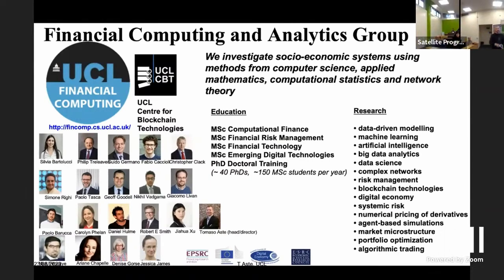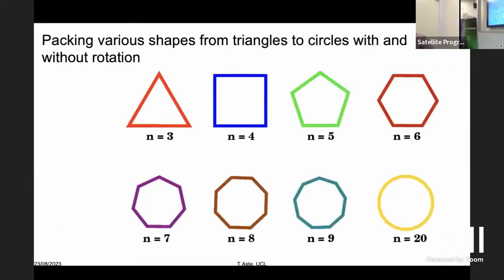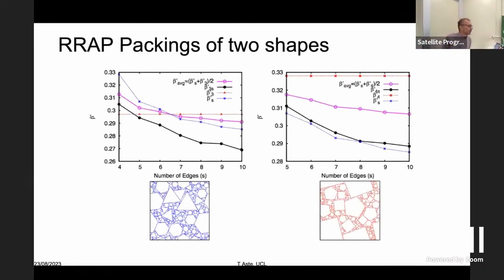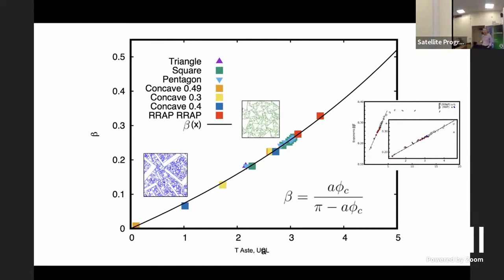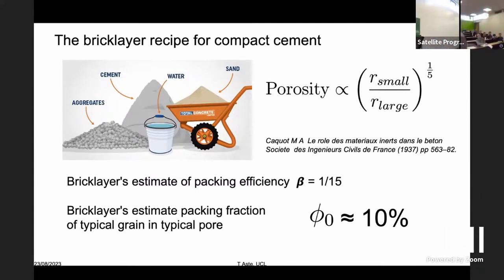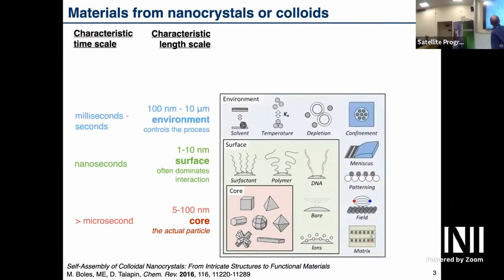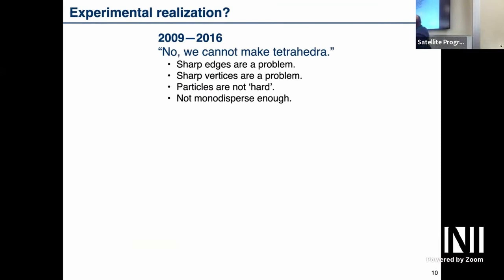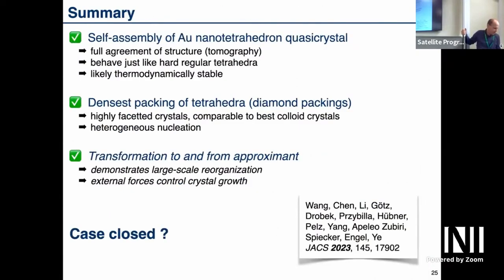PMVW01 | Prof. Tomaso Aste | Keynote lecture: Universal Laws of Packing Efficiency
Speaker: Professor Tomaso Aste (University College London)

Date: 23rd Aug 2023

Title: Keynote lecture: Universal Laws of Packing Efficiency

Abstract: Several universal fractal scaling relations are found in dense high polydispersity random packings across both a range of packing protocols and grain shapes. We derive an explicit relation between the local free volume fraction surrounding each grain and the power law exponent for the decay in the global pore space volume which is directly related to the grain shape via a renormalized adimensional volume of the grain and demonstrate that this predicts well the packing packing efficiency for a broad range of grain shapes and a wide variety of packing algorithms. We demonstrate the validity of the derived relations over a wide set of grain-anisotropies, non-convexity, and shape-mixture in large packings, of up to a million grains, for a broad range of shapes for both the classical random Apollonian packing model (RAP), for the rotational random Apollonian packing model (RRAP) and for a new variation which keeps grains at fixed orientation (FRAP).

ABOUT